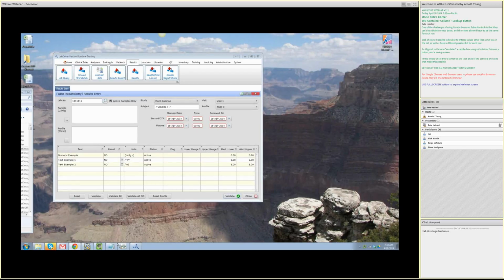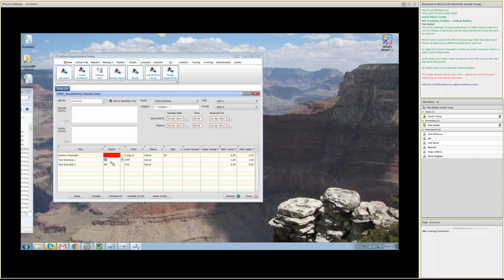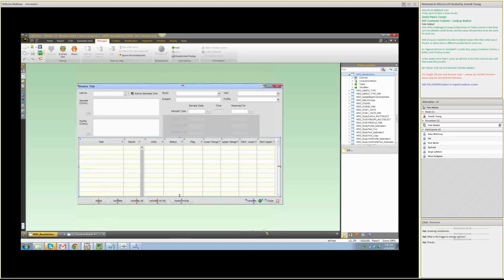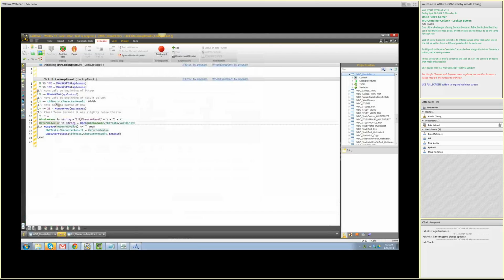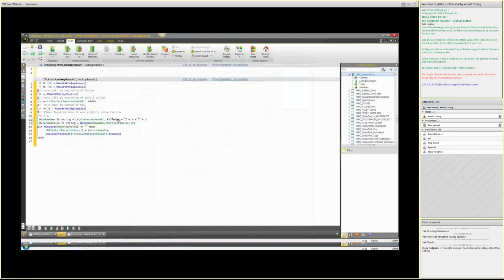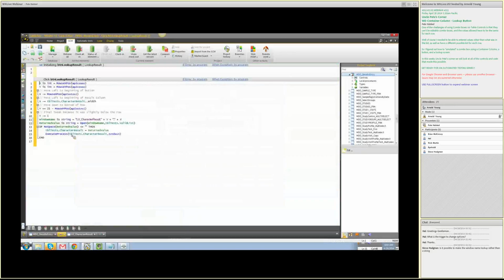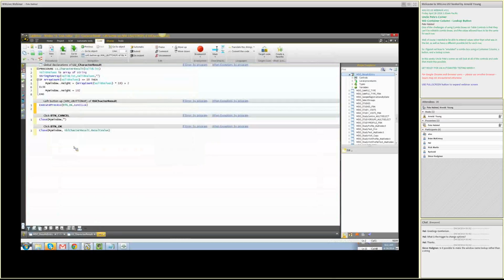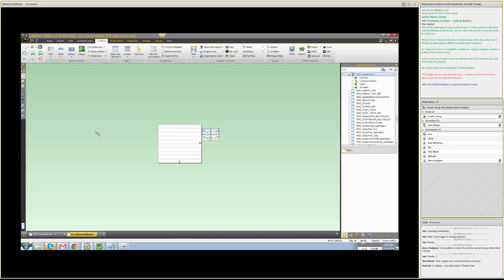WINDEV Webinar111 PeteHalsted - April 18 2014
Pete Halsted
Uncle Pete's Corner - Session #27
WD Container Column - Lookup Button

One of the challenges of using Combo boxes on Table Controls is that they can’t be editable combo boxes, and the values allowed have to be the same for each row.

Well of course I needed to be able to entered values other than what was in the list, as well as have a different possible list for each row.

So I figured out how to “emulated” a combo box using a Container Column, a button, and a lookup screen.

In this weeks Uncle Pete’s corner we will look at all of the controls and code that made this possible